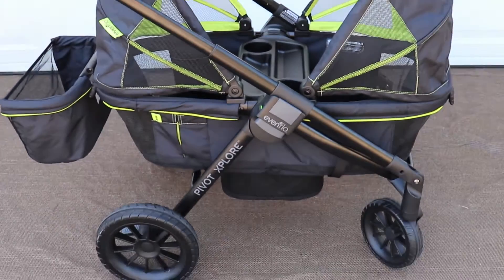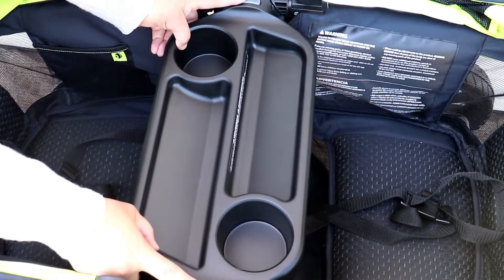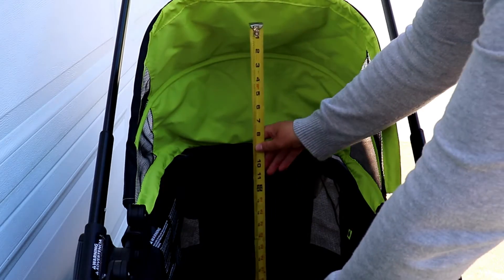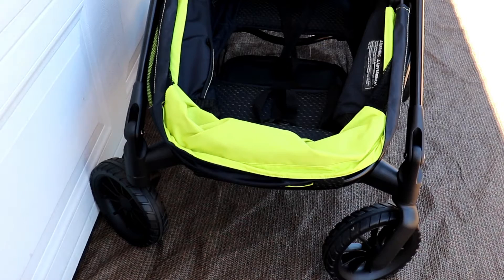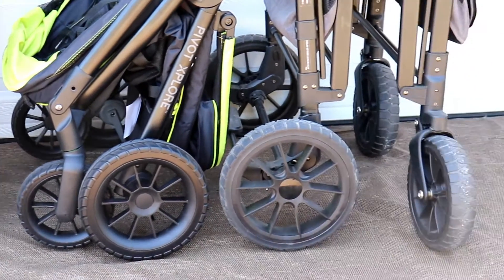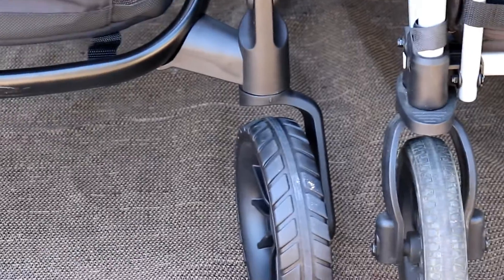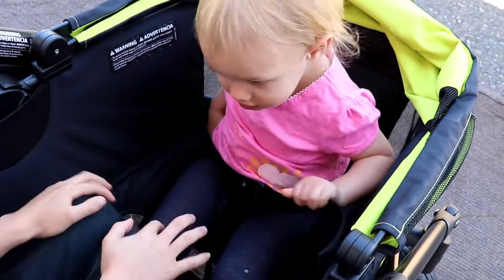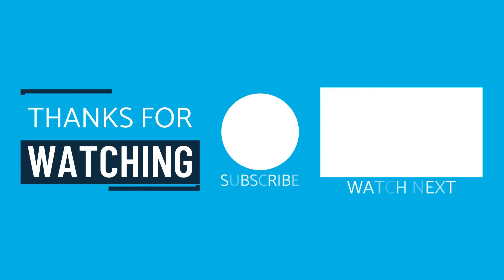Evenflo Pivot Explore Stroller Wagon Review & Comparison | Evenflo vs Larktale | Tips & Hacks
Let’s review the Evenflo Pivot Explore. We will also do a brief comparison to the Larktale Caravan, and Wonderfold

Evenflo Pivot Explore Stroller Wagon

Chest Clips

Snack Trays

My Travel Tray

Versa-Brella XL

Tagalong Handle

Emmzoe Cup Holder

Infant Toys

Stroller Caddy

Stroller Hooks OXO Tot Handy Stroller Hook, Grey

Emmzoe Bag
ref=cm_sw_r_cp_api_i_q7vIFbYE7XN2T

For more of my videos about Larktale Stroller Wagons

Use Code 3D03F0

     Hi friends, Thank you for stopping by my channel. Here you will find family gear, diaper bag, homeschool, and mommy videos. I have two kids so needless to say I have picked up a few mom tips and family tricks on how to run my household as efficient as possible. I hope to help other mommies out there cut the researching time down and make more time doing what ever you enjoy. You deserve it! I cant wail to get to know each and every one of you. Talk to you soon friend!

This has no effect on your final cost. I will always be honest and promote products that I 100% love. If I don't like a product, I will let you know every time! If you don't know me personally, my integrity is the most important thing to me! I hope you will discover this for yourself as you get to know me on my channel. I expect people to be honest with me, and feel obligated to do the same. Thank you so much for your time and support.